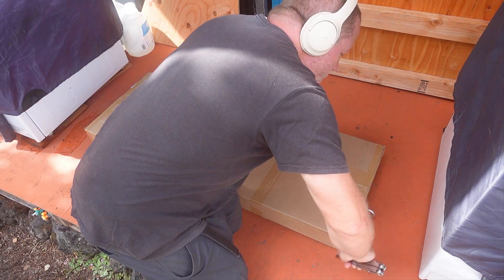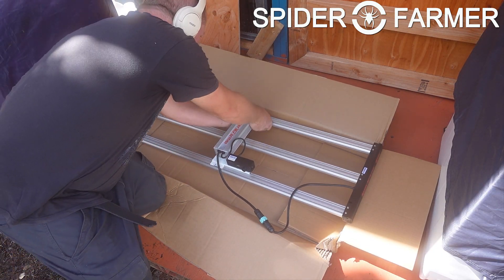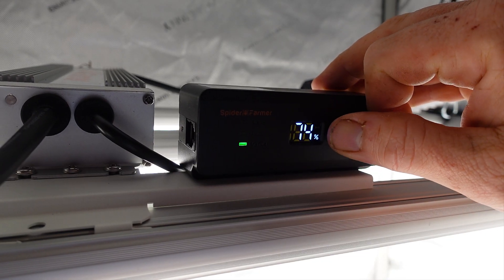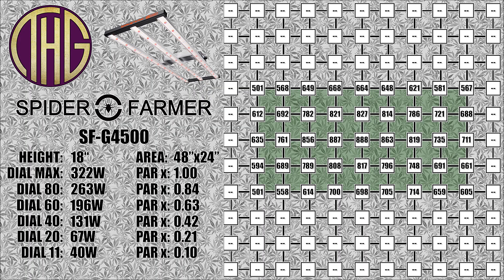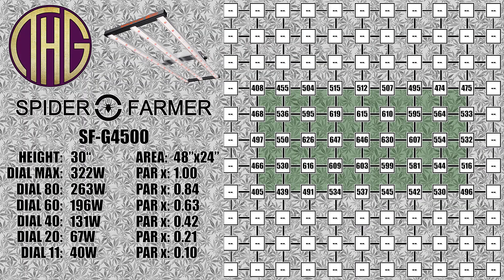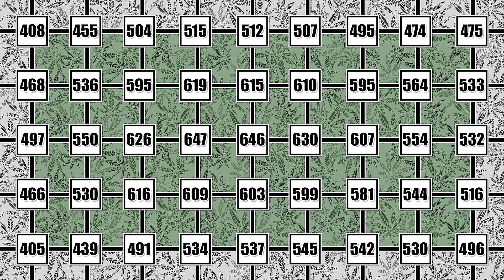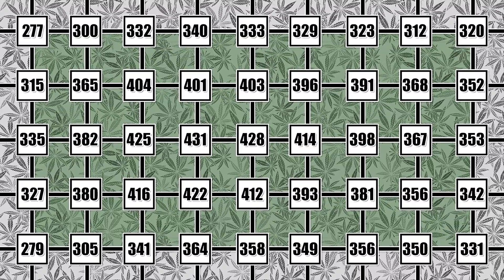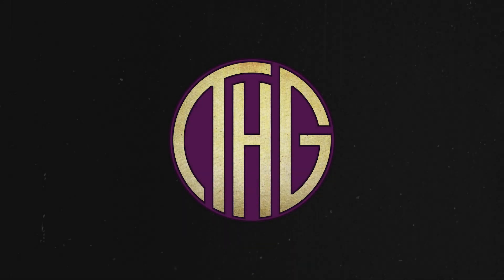Spider Farmer SF G4500 (2024) Unboxing & PAR Test In A 4'x2' Tent!!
The Spider Farmer SF G4500 is great light if you have a 2' x 4'' grow tent, as it will tuck in there perfectly with just enough room on each side to let you raise it and lower it. With it filling out the tent that well, that means that you are going to get the best light levels possible in there, which we will be checking out in this video!

Prices on Amazon may be better, especially when figuring in shipping.